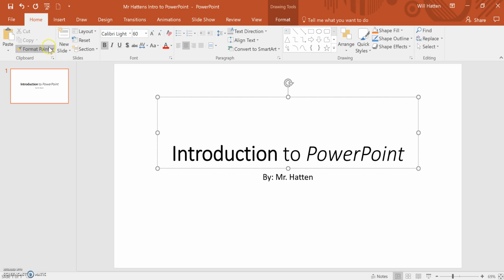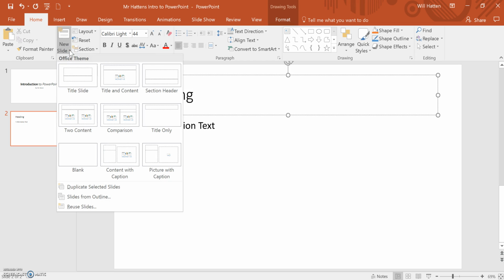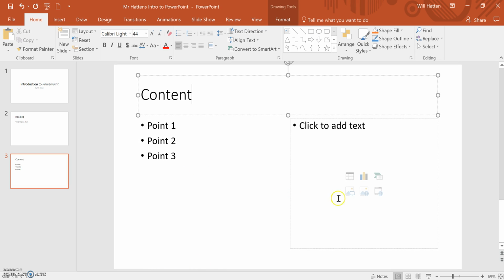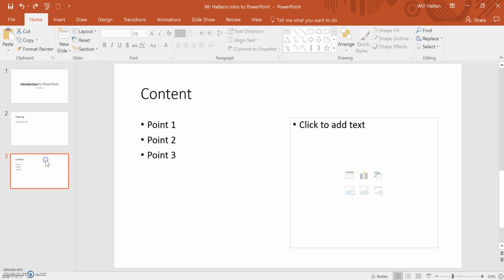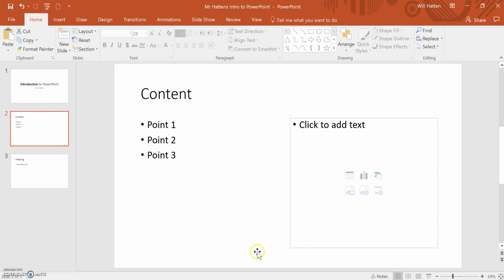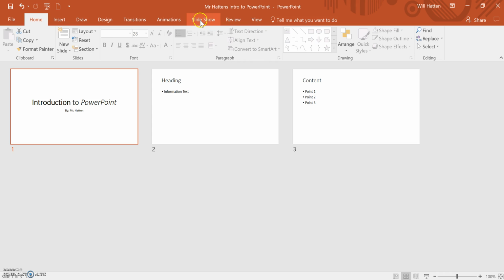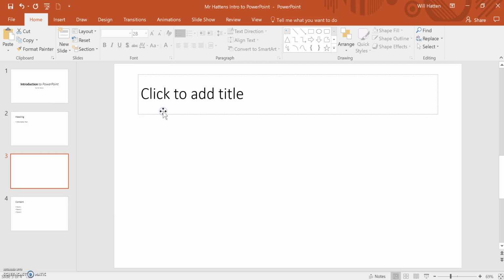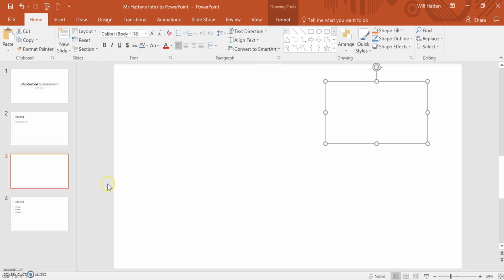PowerPoint Essentials: Navigating and Adding Text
This video describes how to add slides, enter text, and move text boxes in Microsoft PowerPoint.